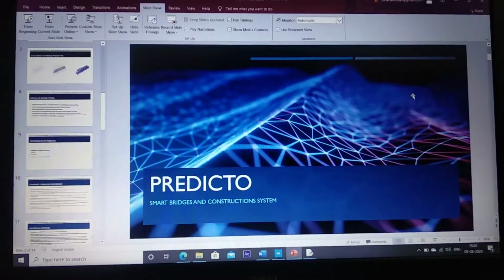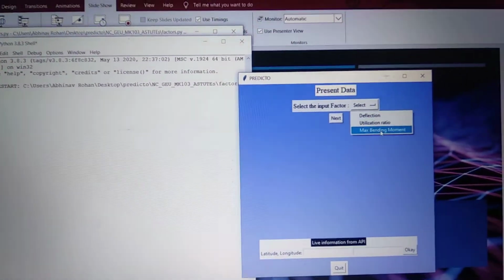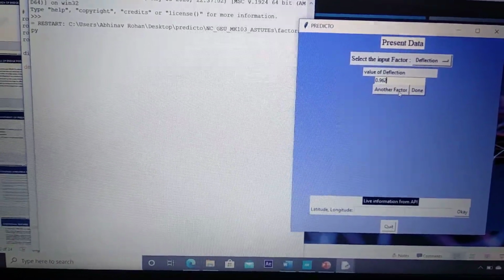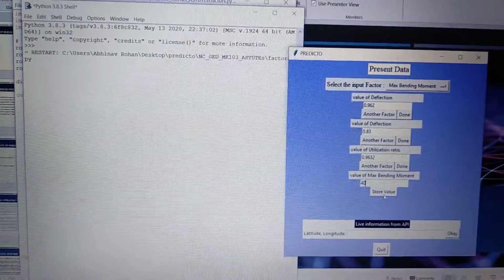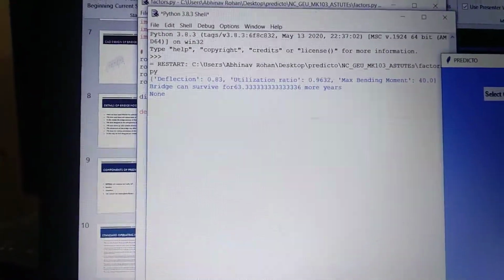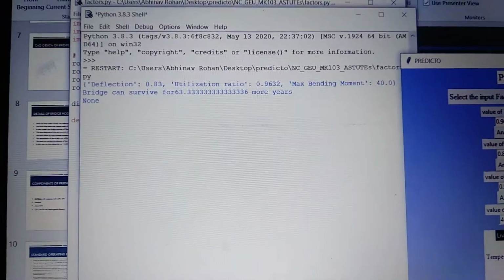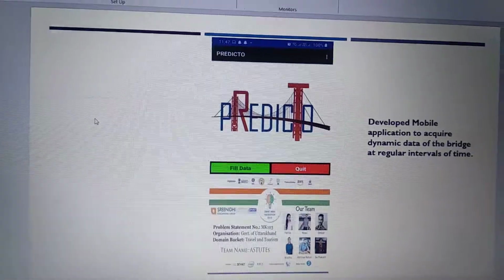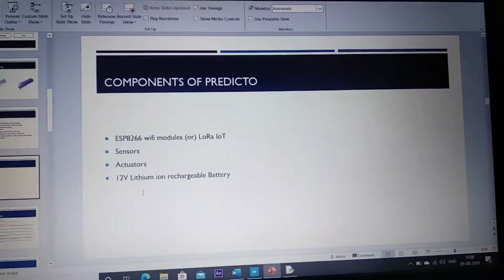PREDICTO prototype IIC